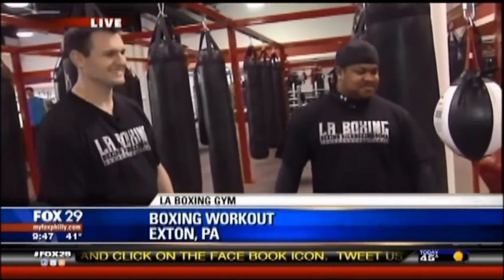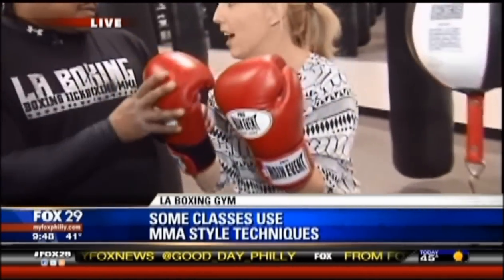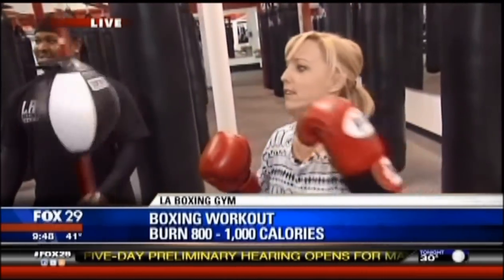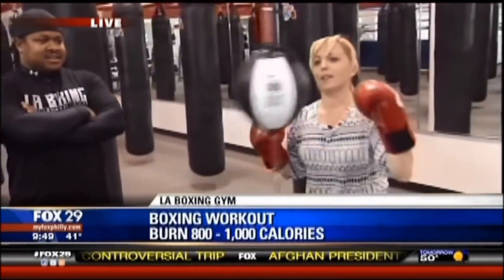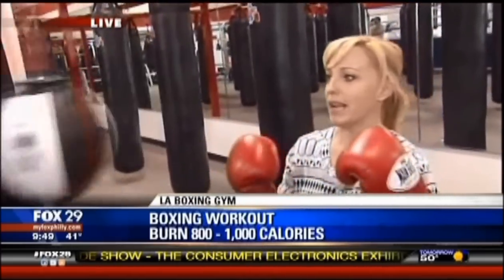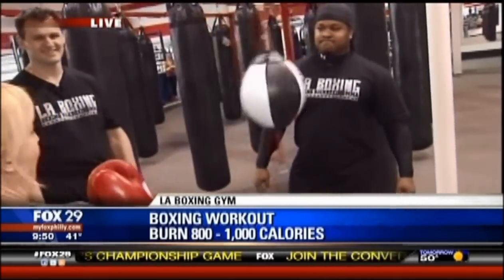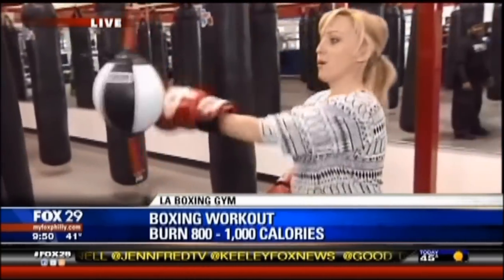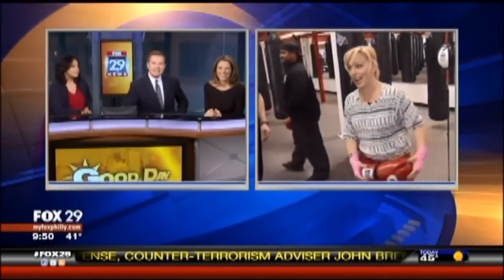Heath and Tiger teach double end bag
Heath and Tiger teach the double end bag